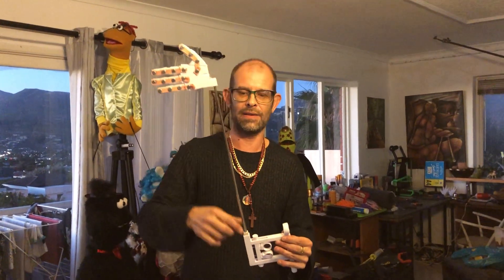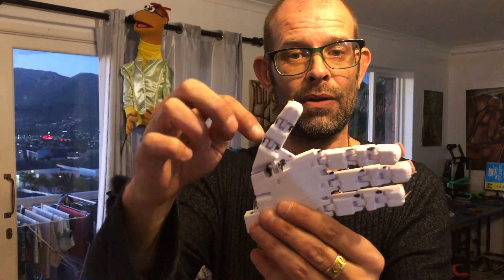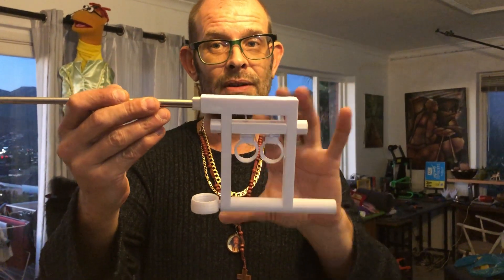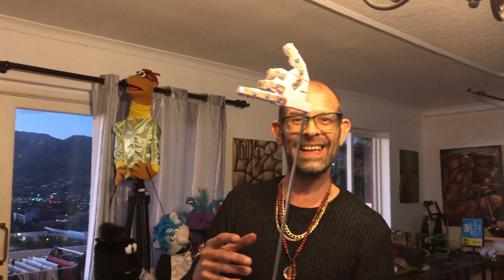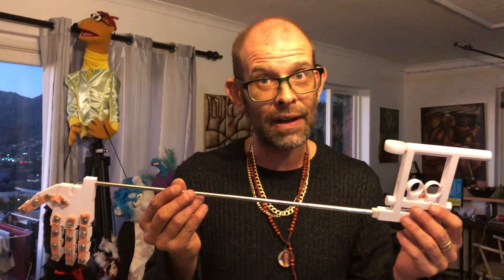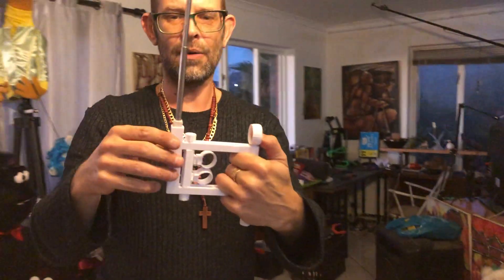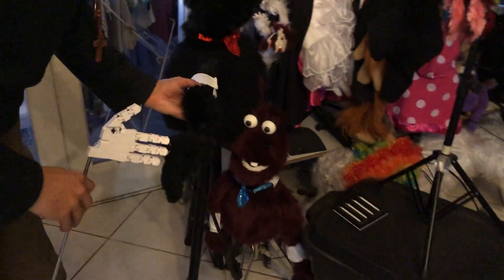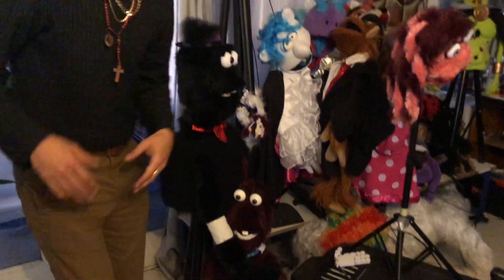Mechanical puppet hand and arm rod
Very happy with my prototype mechanical puppet armrod hand not finished yet but hours and hours of trial an error. They’ll be available to buy soon for all you puppetiers so keep your eyes open xxx